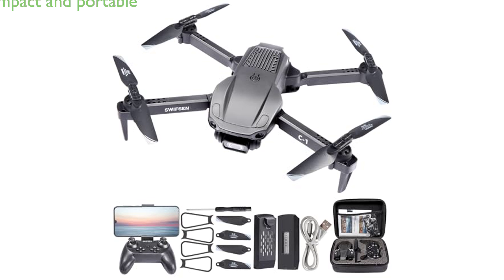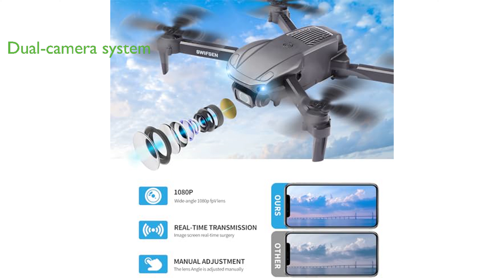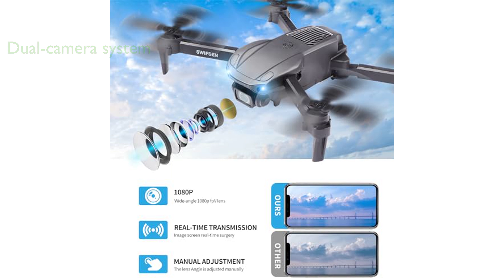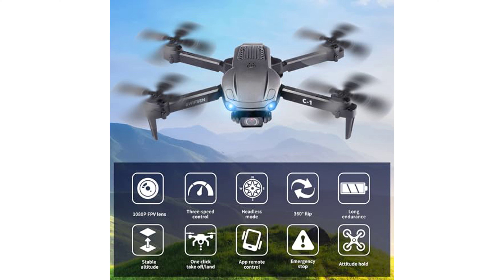Review: Swifsen Mini Drone SW-1080P. ESSENTIAL details.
The Swifsen Mini Drone SW-1080P is a compact and lightweight drone that can be easily folded and carried in the palm of your hand, making it ideal for outdoor activities or travel.

This drone is equipped with two cameras, allowing it to capture a wider range of angles and send real-time FPV video, enhancing the overall flying experience.

The Swifsen Mini Drone is beginner-friendly with its one-button take-off/landing feature and altitude hold technology that stabilizes the drone's flight while delivering clear photos.

It comes with two modular batteries, which increases the flight time and offers more enjoyment for the users.

In addition to its core features, the drone also boasts lens switching, speed control, 360° flip, and gesture sensing remote control, offering more fun ways to explore and discover.

Despite its sophisticated features, Swifsen provides excellent technical support, ensuring any questions are answered promptly, and encourages users to read the detailed manual and watch instructional videos for the best experience.